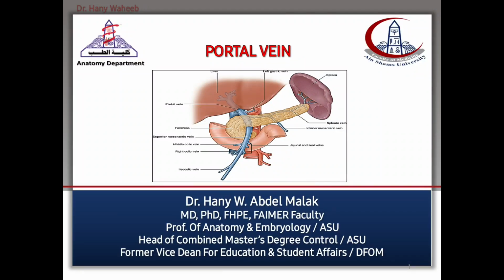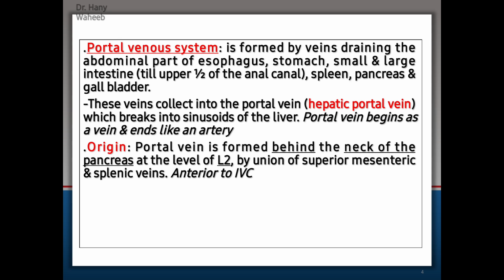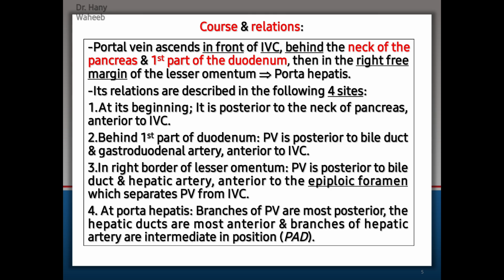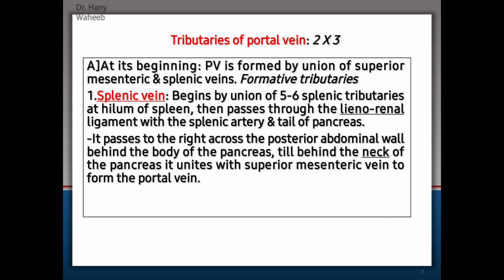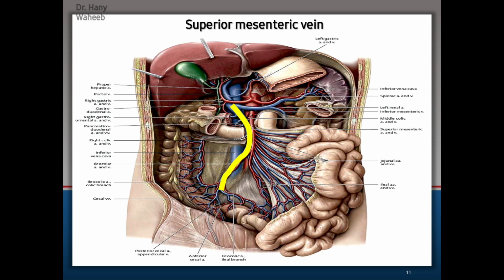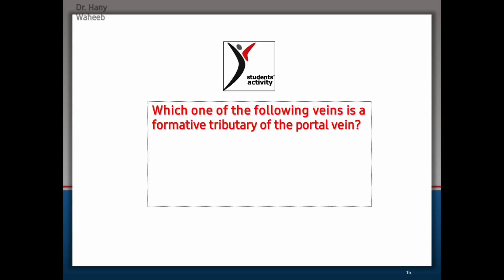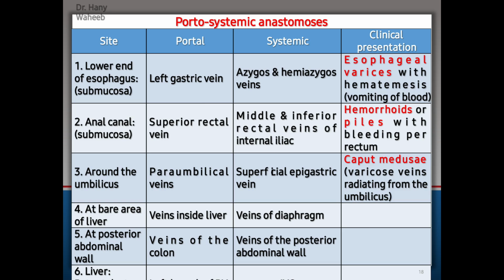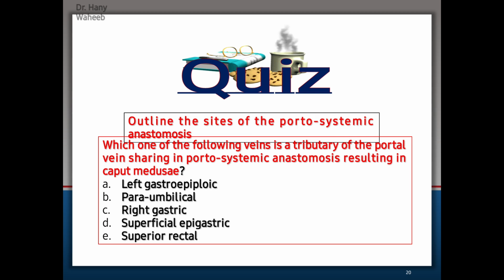Anatomy of the Portal vein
Lecture in (GIT Module) By Prof Dr. Hany Waheeb